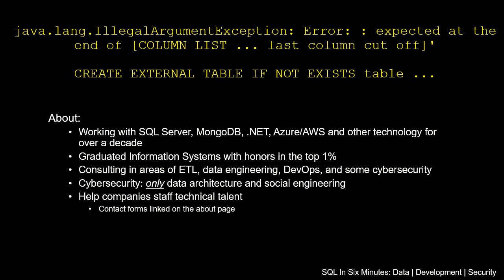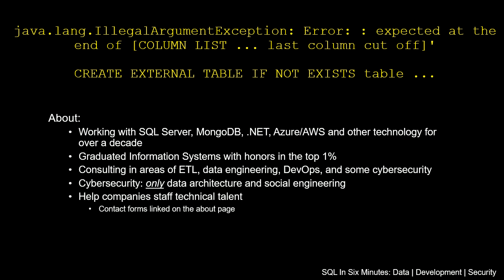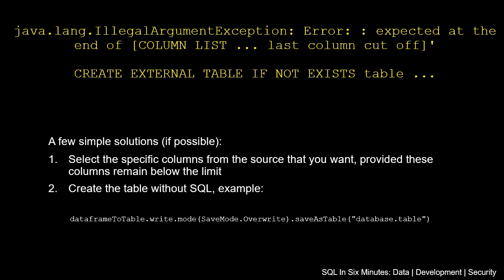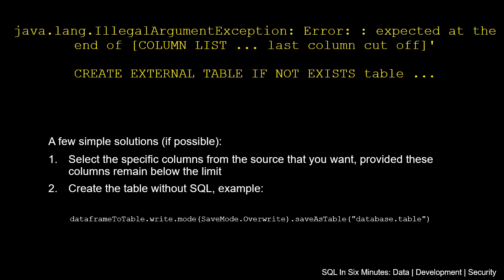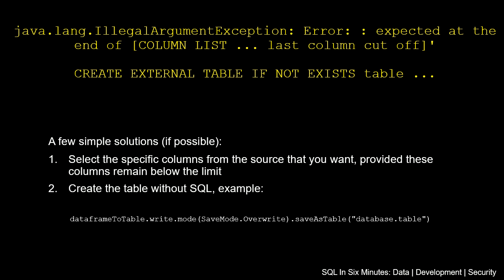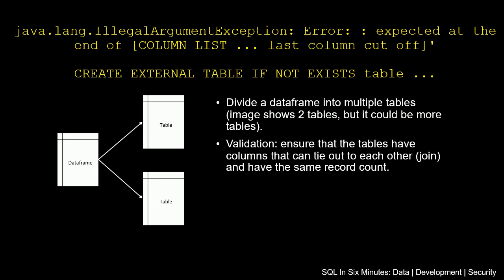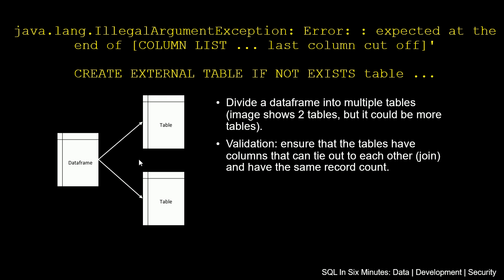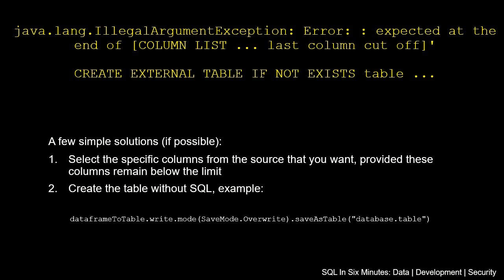Java IllegalArgumentException When Create External Table In Spark